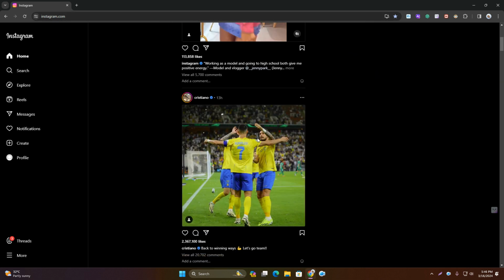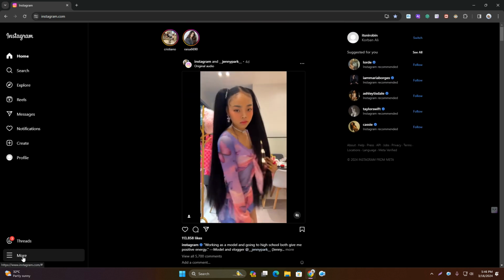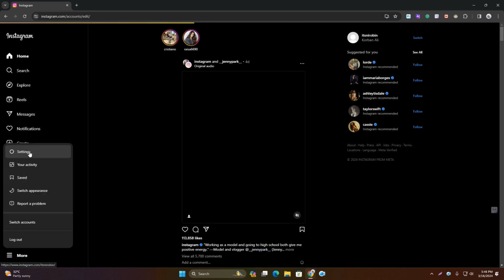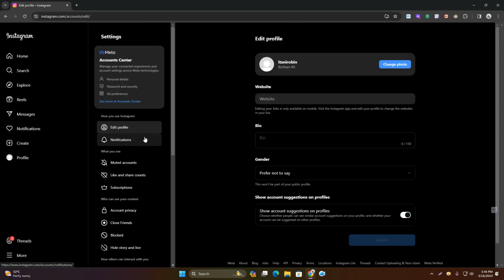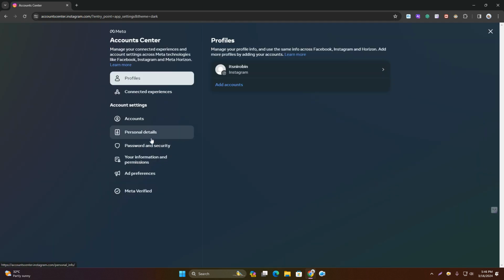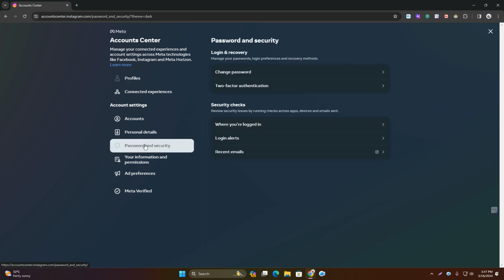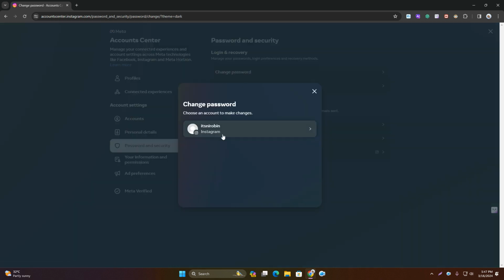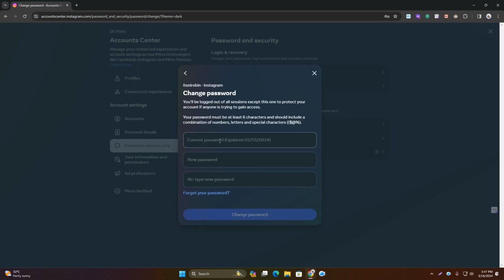How To Change Password On Instagram In PC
In this video, I will guide you on How To Change your Password On Instagram On PC. Trending social media apps, AI apps, android apps, money apps, new Android apps, and how-to tuts are being top-ranked in YouTube search results. Enjoy It :)

👉 Instagram App For PC